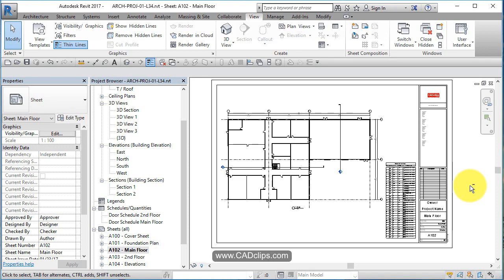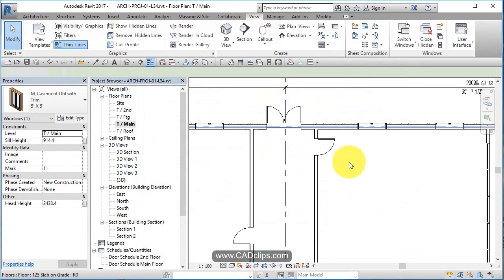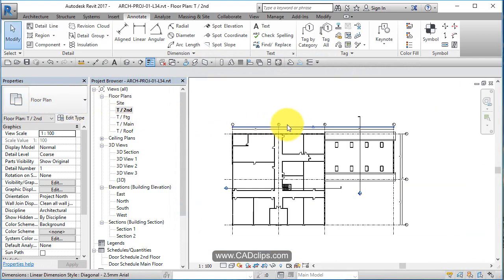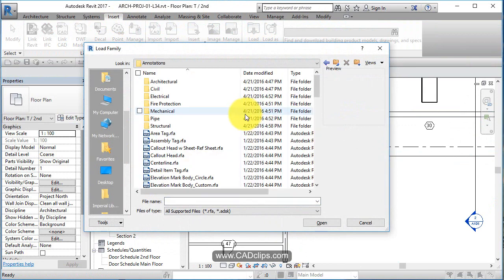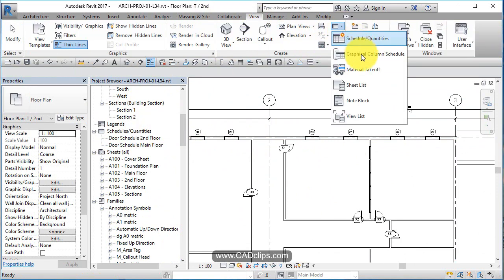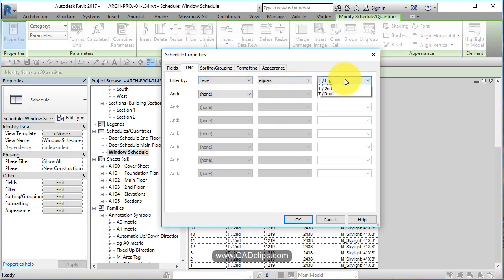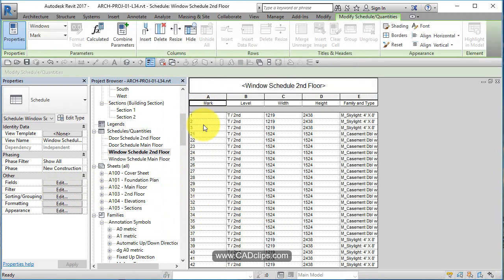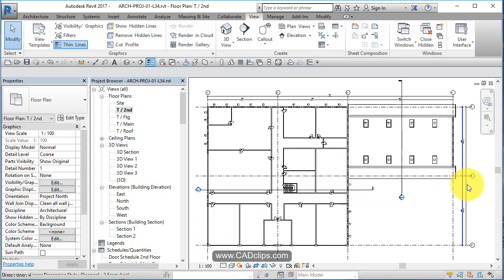REVIT ARCHITECTURAL PROJECT 34 TAGGING DOOR WINDOWS ADJUST SCHEDULES